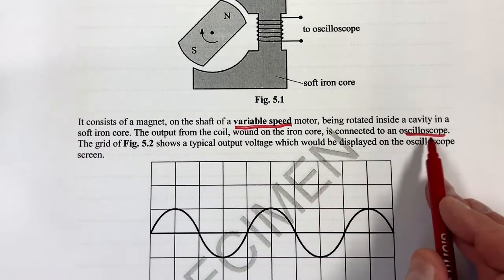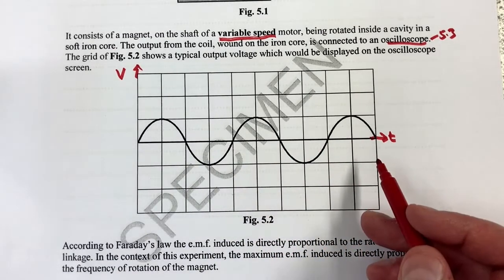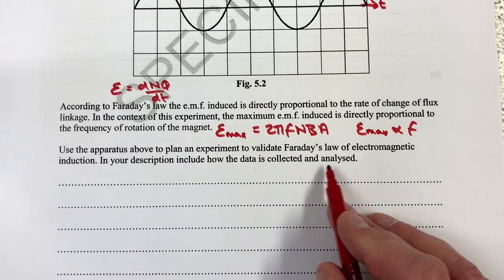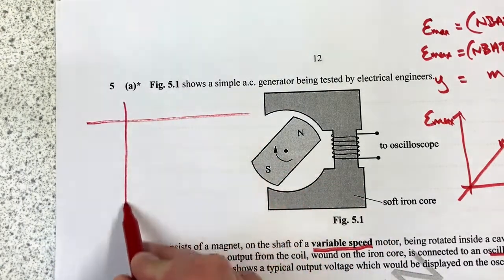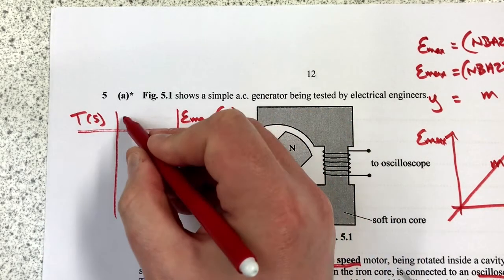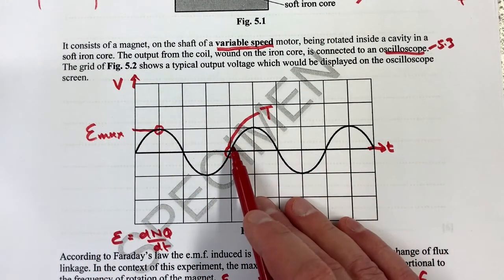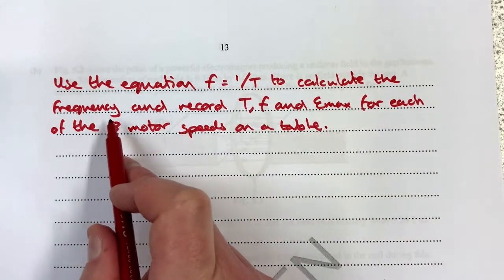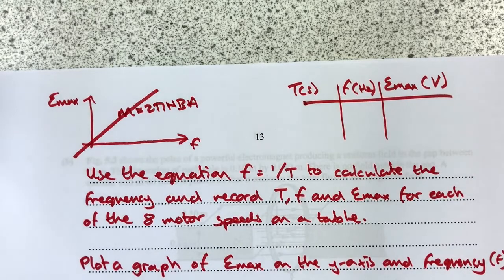SIN Physics - OCR Unified Specimen Paper 2016 - Question 5. a)